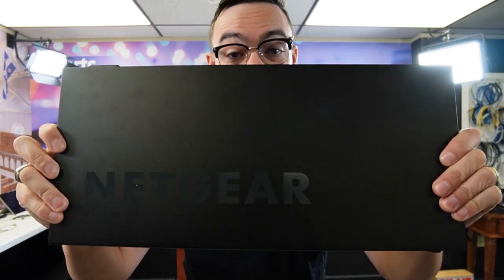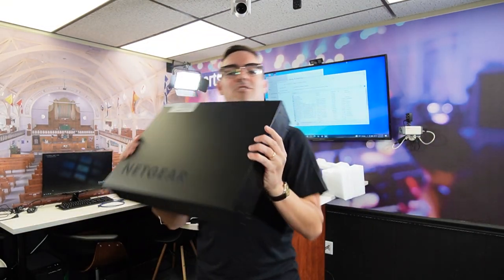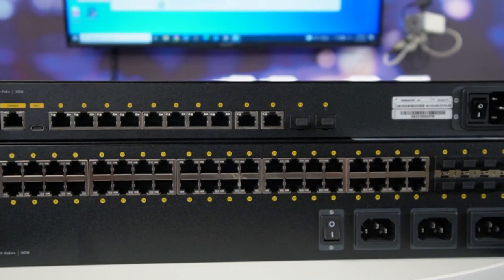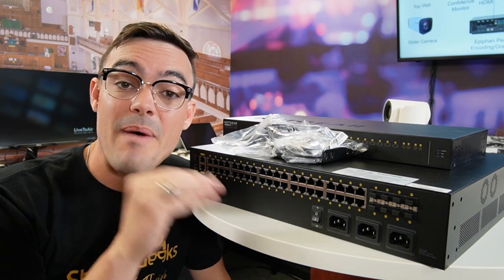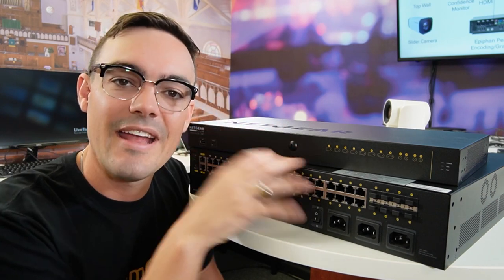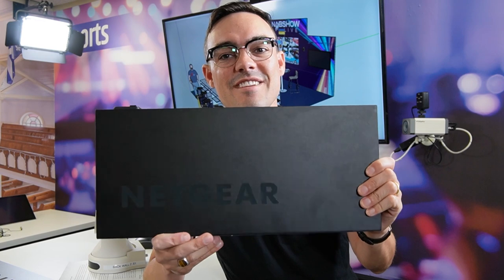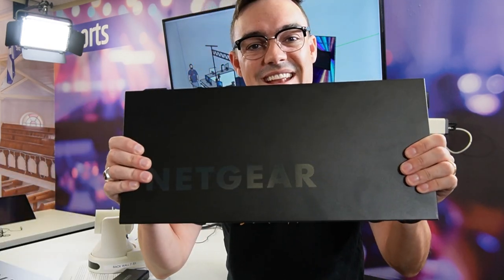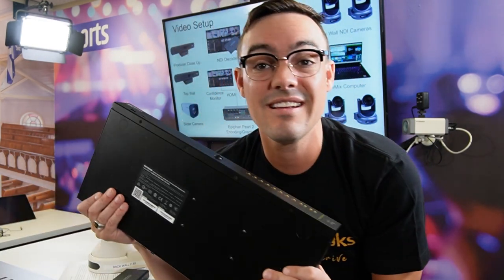The BEST Network Switches for NDI - NETGEAR M4250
If you are looking for the best network switch to buy for an NDI video production setup… you need to check out NETGEAR. NETGEAR’s new M4250 ProAV line of network switches are ideal for video production and ProAV applications in part because of their easy configuration options. NETGEAR has designed multiple profiles for us with NDI and other IP video production standards such as DANTE to make life easier when you are setting up a complete AV system.

One thing you may enjoy about the M4250 network switches is that all the ports are on the back allowing you to create amazing looking systems when rack mounted. These network switches are very easy to mount because you can mount them with the included reserve mounting hardware or you can use the thread holes on the front and bottom for mounting these switches behind a monitor or under a conference room table.

When it comes to the technical details of networking for ProAV the new Auto-LAG and Auto-Trunk features make expanding your M4250 switch network a breeze.  No more need for complicated, tedious Link Aggregation or Trunk configuration. And of course, these switches support PoE, PoE+, and PoE ++ capabilities. This means a single port can power up to 90 Watts/port for powering all kinds of IP cameras, speakers, and more devices.